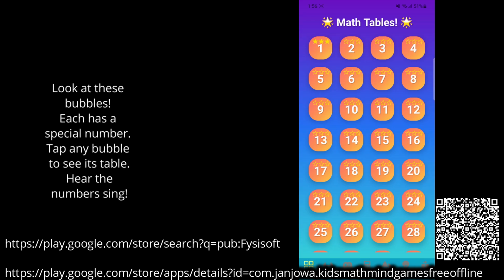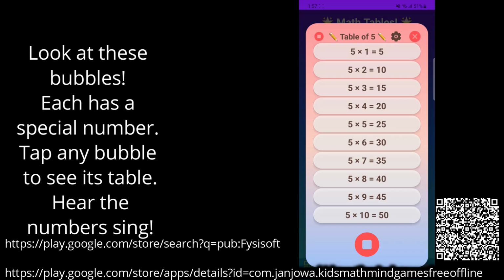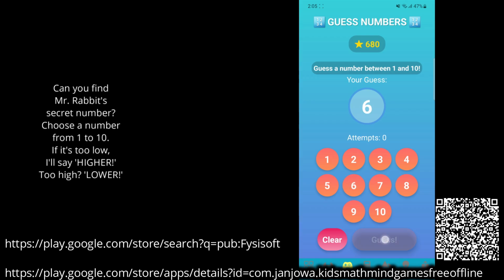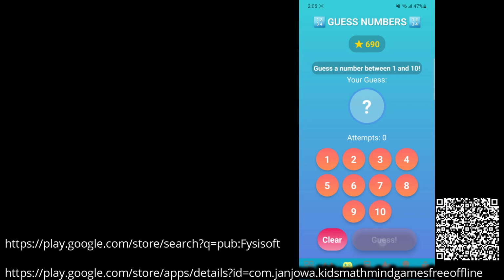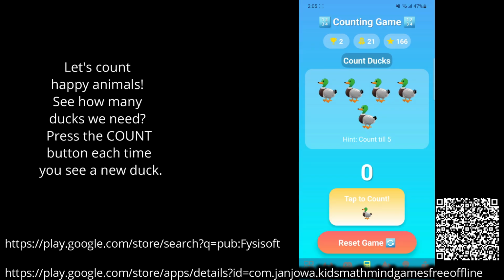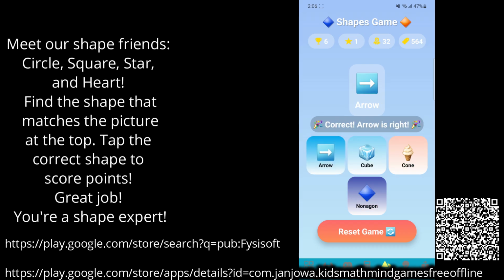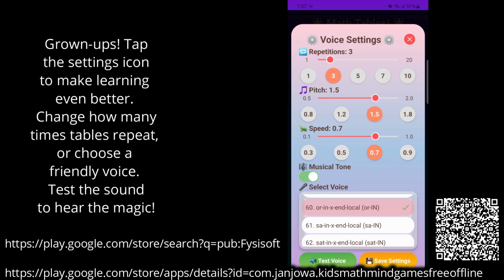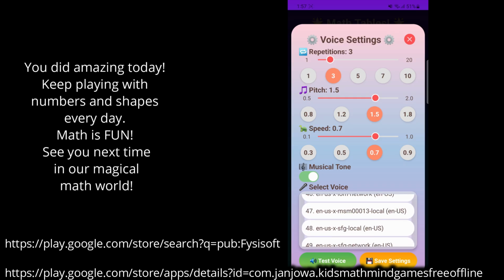💡 Kids Math Mind Games | Free Offilne App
kids math mind games
math games for kids adapted mind
math mind games for kids
mind games for maths
simple maths mind games
children's math mini games
math mind play
fun maths games for 8 year olds
math mind games with answers
math ka mind game
fun math games adapted mind free
mind game for grade 3
mind games for 5 year old boy
mind games for 10 year old boy
fun kid math games
five nights at freddy's math games
free kid math games
fun maths games for 7 year olds
math games for a 7 year old
simple maths games for 7 year olds
game math 72
7 math games
free math games for 7 year olds
7th math games
math mind games
fun math mind games
math mind games online
adapted math fun mind games
adapted math fun mind games gameplay
math games to keep your mind sharp
adapted math fun mind games videos
math games like adapted mind
math brain games for adults
math logic games for adults
math brain booster games android
math brain booster games app
math games adapted mind
adapted mind math games 3rd grade
mind games maths questions
math games for grade 4 adapted mind
adapted math fun mind games reviews
adaptive mind math games
adapted math fun mind games online
math brain booster games
math mind blowing tricks
math brain break games
math brain booster games online
math logic board games
math brain booster games apk
mind math games
b math game
brain games math
mind games cool math
adapted math fun mind games downloadable content
mind games with numbers
mind shapes cool math games
what are some fun math games
different math games
c math game
math brain electronic games
math brain exercise games
math brain electronic games lakeshore
e math game
ed math games
math brain games for kids
math logic games for kids
math logic games for middle school
math brain games for middle school
math logic games for high school students
mind math games free
math brain games for seniors
math logic games for kids. apk
adapted math fun mind games free
math games mind games
adapted mind math games 1st grade
hand 2 mind math games
hard math games online
math games brain iq riddles
math mind reading tricks in hindi
mind games in math
mind games for students
i math game
j math games
math logic games for kids mod
math games to keep mind sharp
k math games online
k math games
l math games unblocked
l math games cool
l math games
monster math games adapted mind
math mind reading games
n math games
math mind game
math logic games online
maths brain training games online
math games online adapted mind
tools of the mind math games
online math brain games
math logic games printable
math logic games pdf
math brain games pdf
math games brain puzzles
math logic puzzle games
p game math
math mind play
q math game
q math games q math games
quick math questions game
quick maths games
math mind reading tricks
math mind reading tricks with answers
rhythm math game
smart mind games
math games brain training
math games brain training mod apk
math brain teaser games
math games brain training apk
math games brain training online free
math games brain training downloadable content
math tricks brain twisters and puzzles pdf
math tricks brain twisters and puzzles
maths mind tricks games
t math games
u math games
untimed math games
v math games
v math playground
virtual math games for middle school
v math'
math brain tricks with answers
w math games
x-games math
z math games
0 math games
1 minute math game
1 math games
1-5 math games
1 minute math drills online
2 player mind games
2 player mind games online
2 person mind games
2 math game
3 math game
logic math games for students
logic math games for kindergarten
fun math games for 4 year olds
4 math game
5 minute math games
5 math games
5 minute math playground
5 minute math puzzle
6 mind games for middle schoolers
6 math games
math games - brain training 6th grade
6th math games
math logic games
math mind tricks
7 mind games
7 math games
7th math games
7 minute math
8d mind games
8 minute math
9 math game
9 grade math games
ألعاب العقل الرياضيات
ألعاب العقل في الخارج
ألعاب العقل مع المشاهير
العاب العقل
العاب العقل للمشاهير
العاب العقل رياضيات
العقل الكروي
العاب العقل في الرياضيات
ألعاب العقل في الخارج ناشونال جيوغرافيك أبوظبي
عقل رياضي
حل لعبة الذكاء 80
لعبة العقل 173
لعبة اختبار العقل 2
برنامج ألعاب العقل
لعبة العقل المرحلة 55
العاب ذكاء المرحلة 63
العاب اطفال 7
العاب الذكاء المرحلة 94
العاب اطفال
شركة العاب اطفال عالمية من اربع حروف
محل العاب اطفال
تنزيل العاب اطفال بدون نت
تحميل العاب اطفال 6 سنوات مجانا
تنزيل العاب اطفال
صور العاب اطفال
محلات العاب اطفال
محل العاب اطفال بالقرب مني
العاب اطفال قريب مني
العاب اطفال يوتيوب
العاب اطفال ينبع
العاب اطفال يدوية
العاب اطفال ياس مول
العاب اطفال يلعبون
العاب اطفال يو ووك
العاب اطفال الياسمين مول
العاب اطفال يوتيوب اولاد
العاب اطفال يوتيوب سيارات
العاب اطفال يوتيوب بنات
يوتيوب العاب اطفال
يوتيوب العاب اطفال سيارات
يو ووك العاب اطفال
يوتيوب العاب اطفا